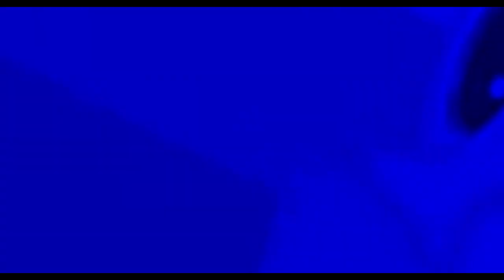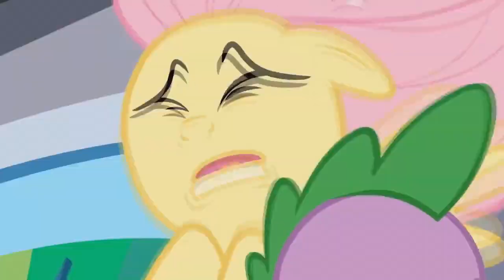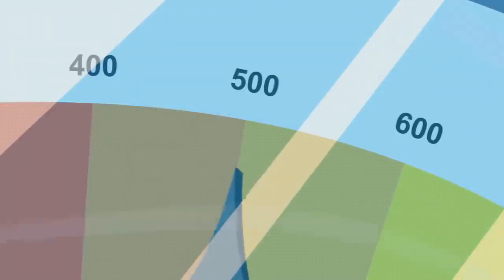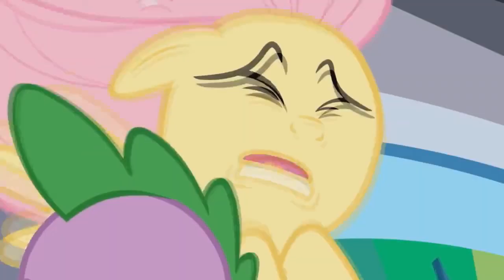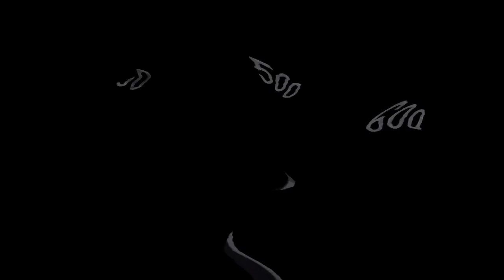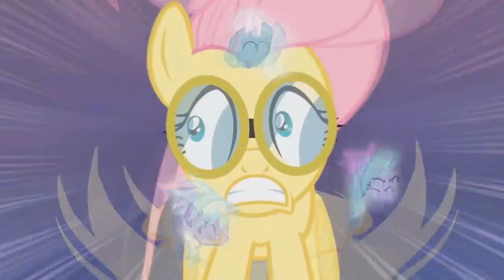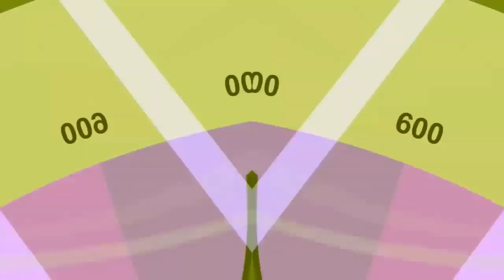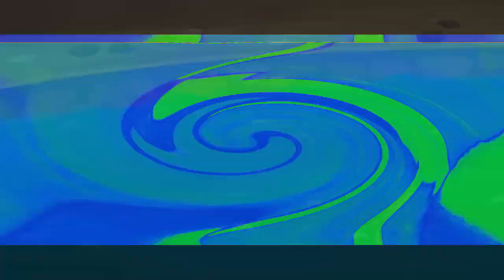Veg Replace Tennis Fluttershy Flying on the Tornado Hurricane Fluttershy MLP FiM HD Rounds